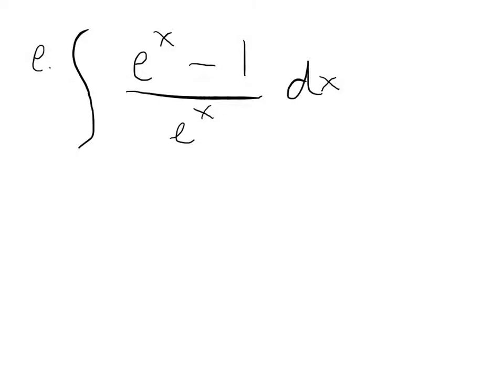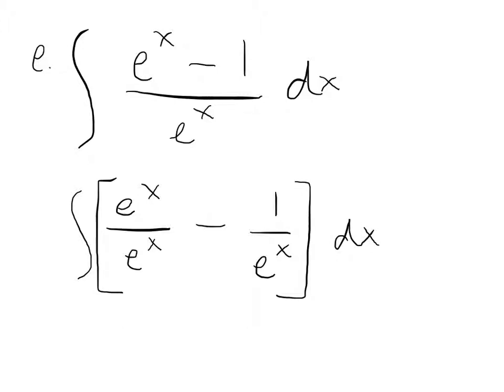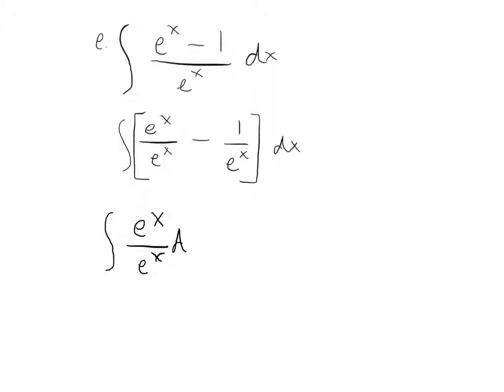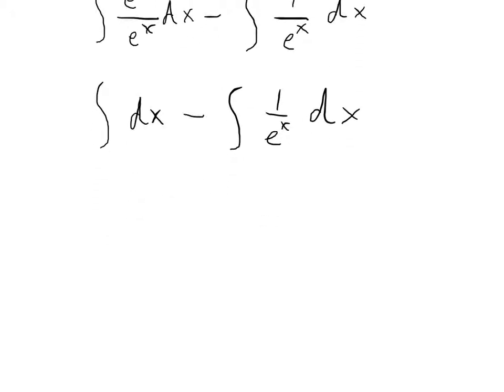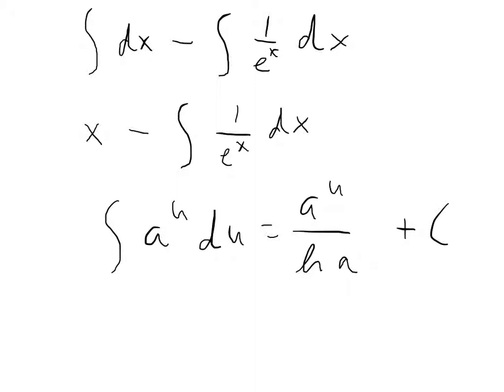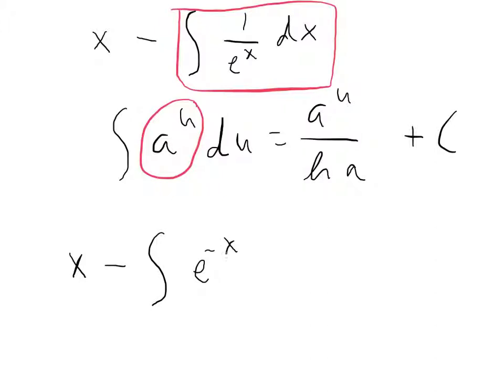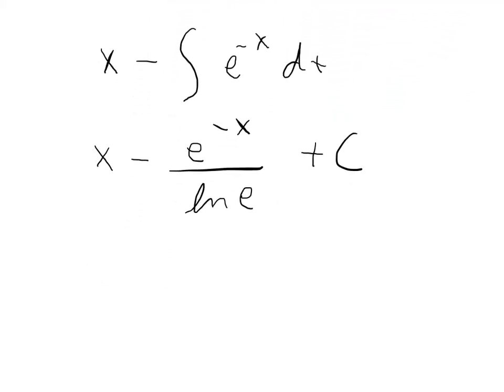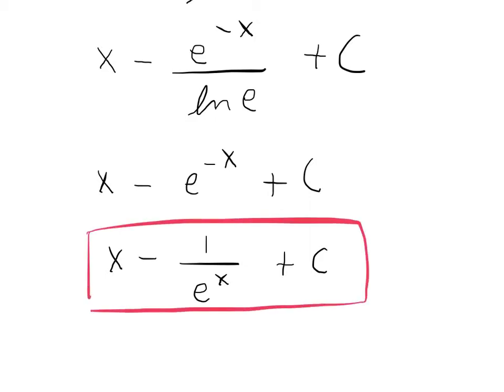Worksheet E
Draves-Ben 7.5 WKST E